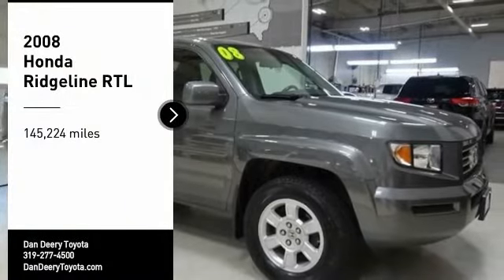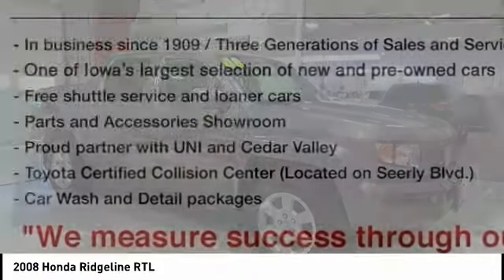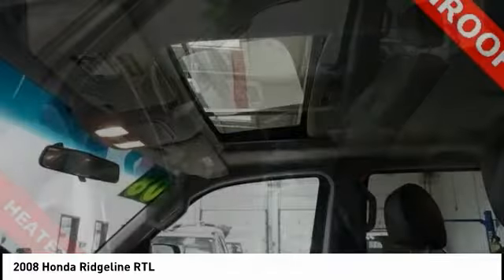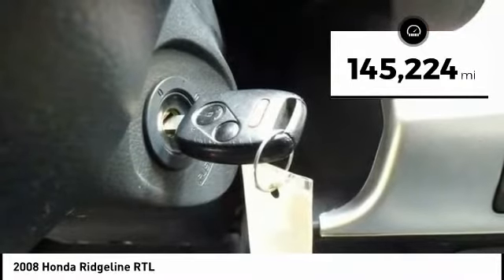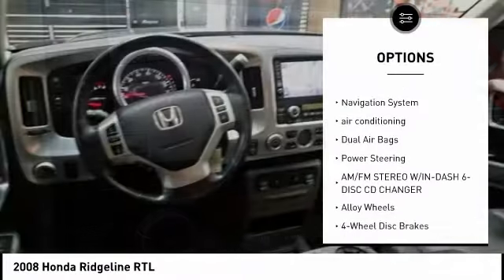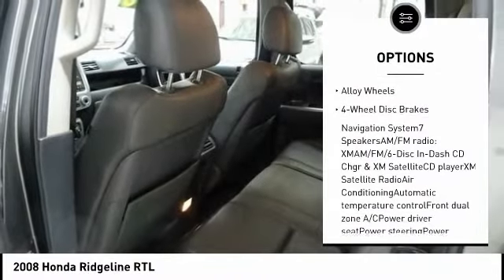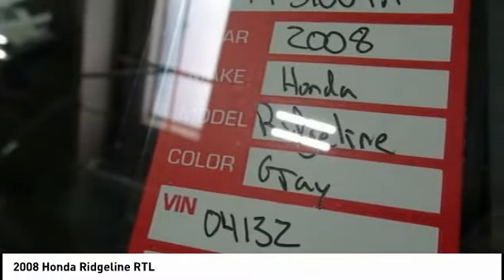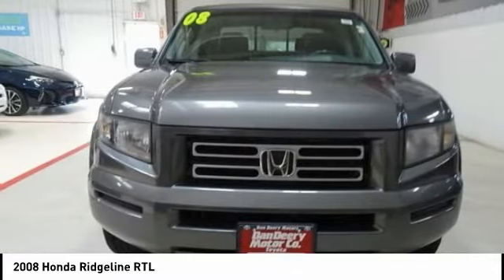2008 Honda Ridgeline Cedar Falls IA TT31004A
2008 Honda Ridgeline RTL